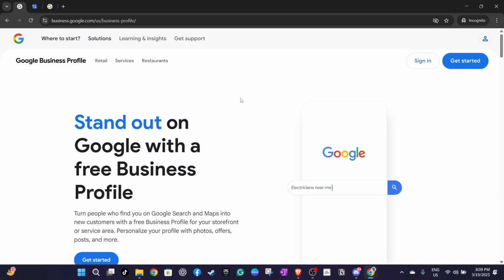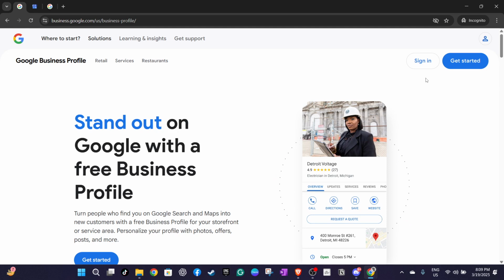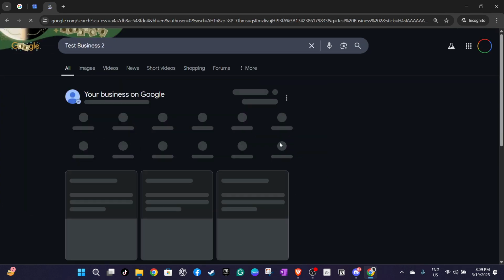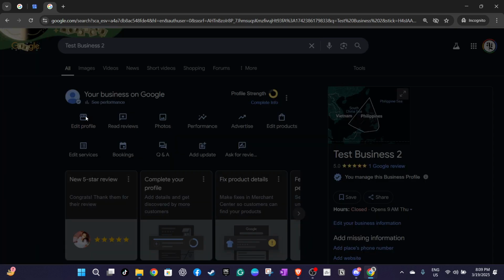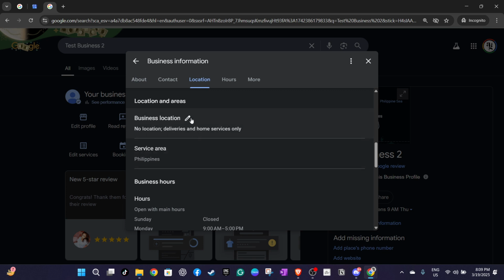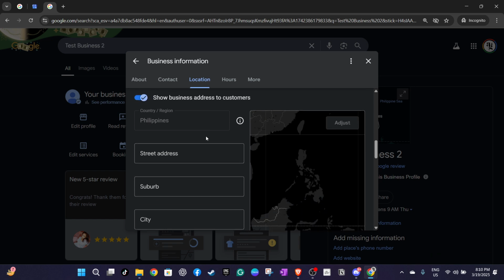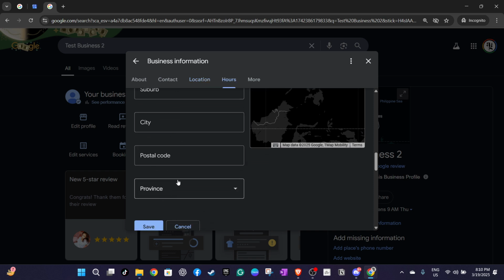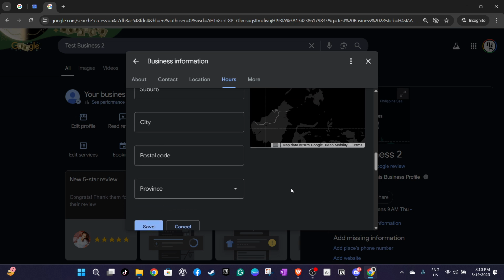How to Change Google Business Profile Address to New Location [2025 Full Guide]